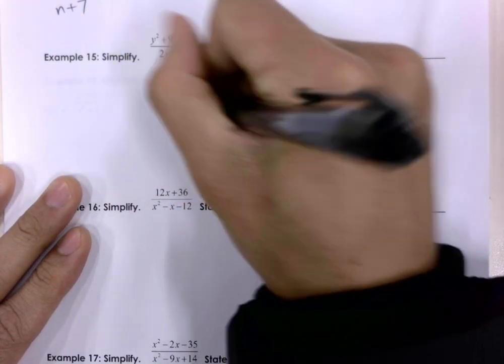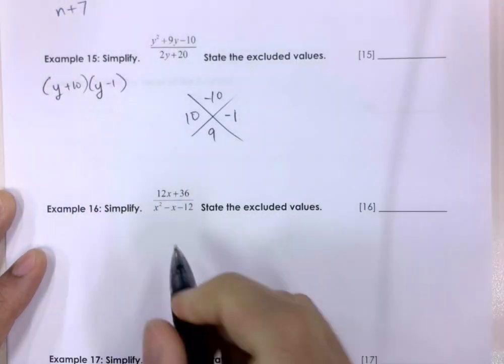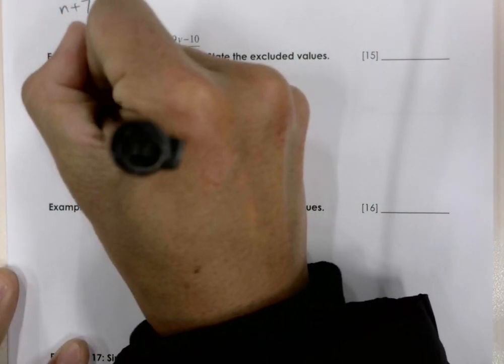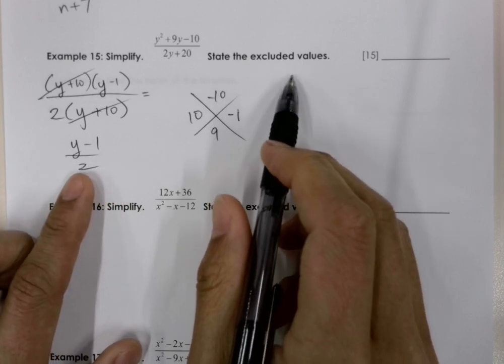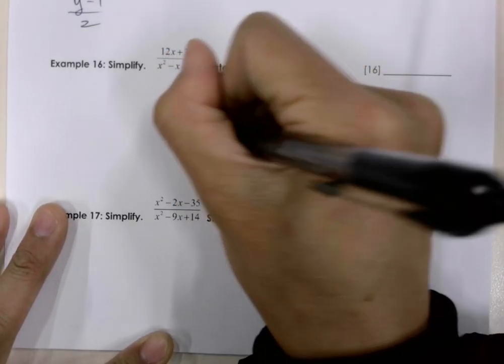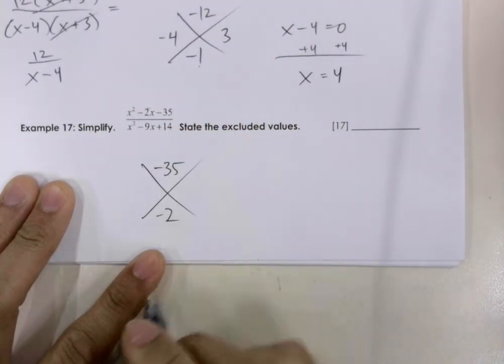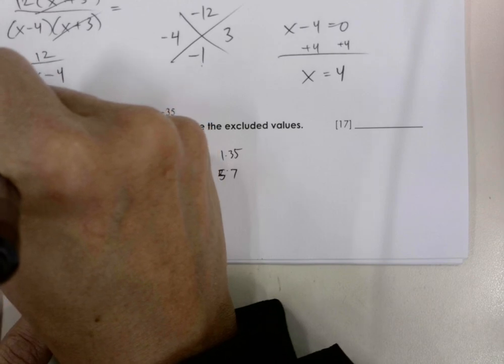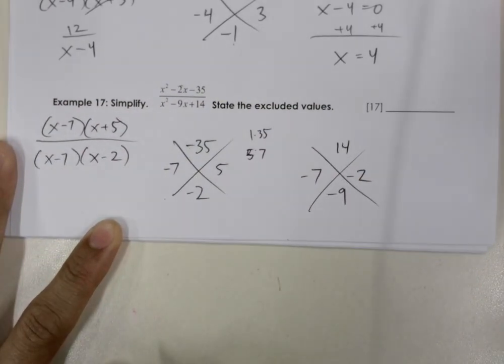11 3 Practice 7